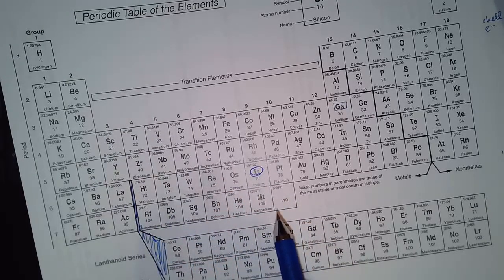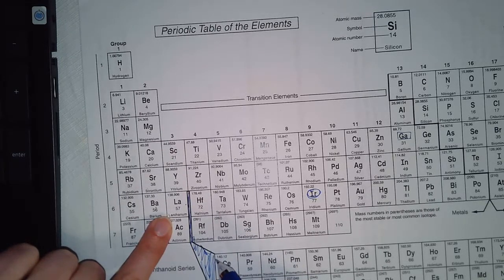Chem Unit4 TestReview ElectronConfigs Part1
complete long form electron config - skip valance electrons until later